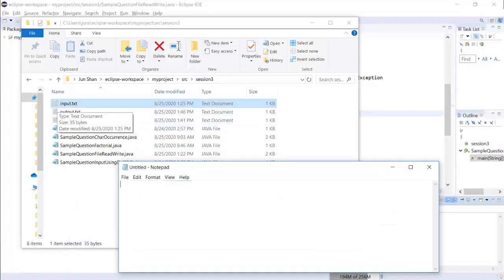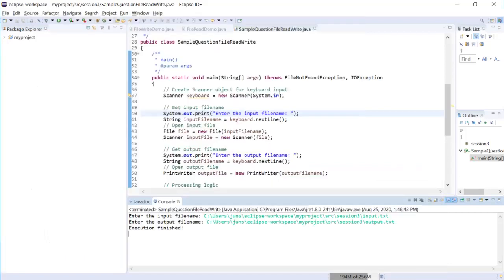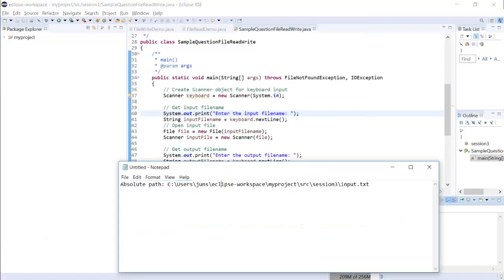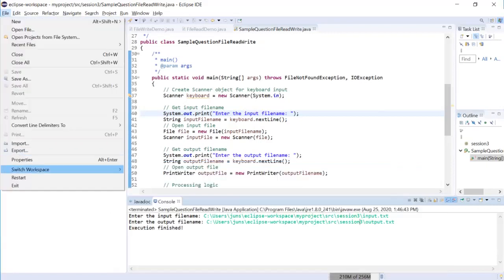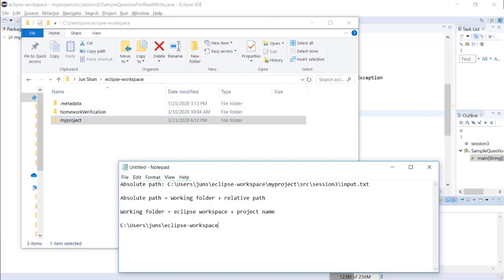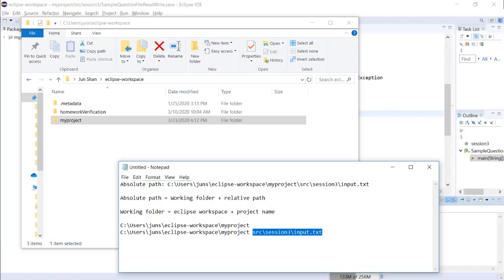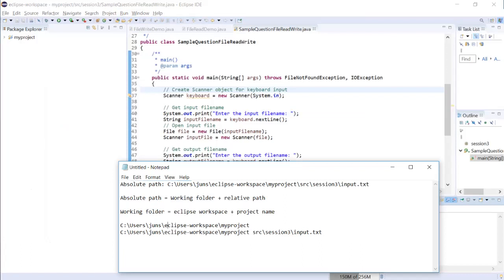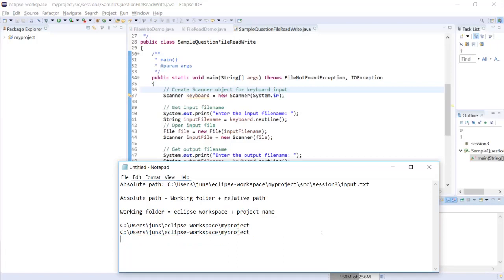CST1201 Session 03 06c Read from file